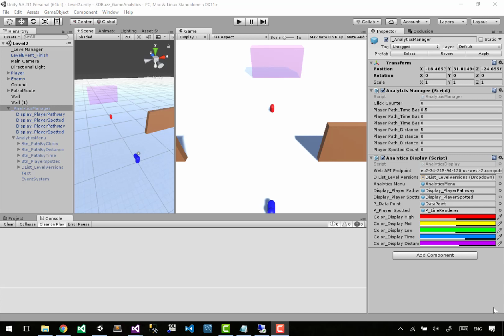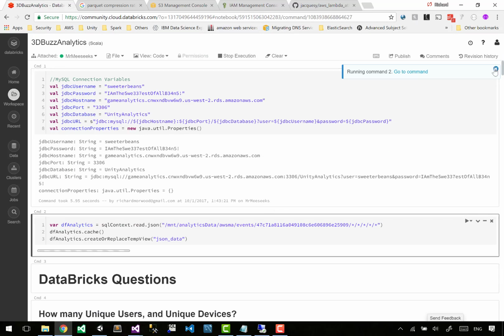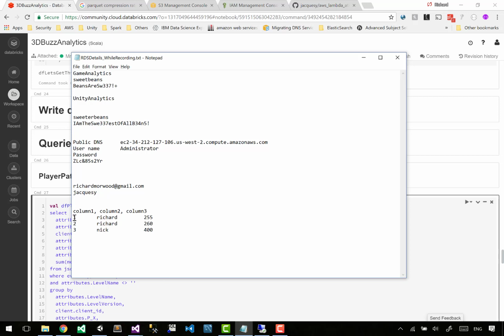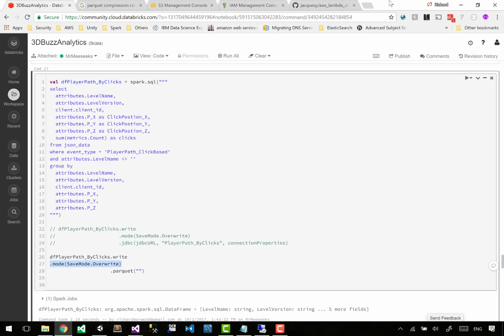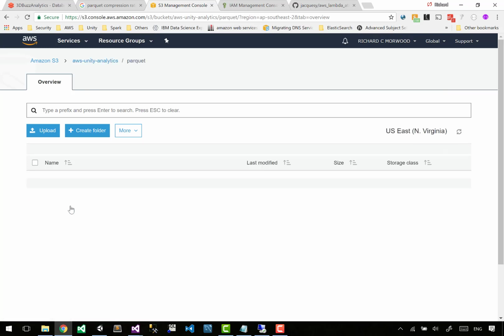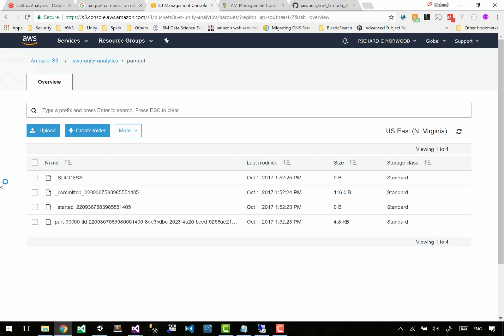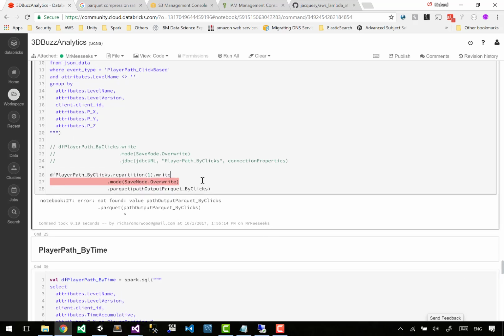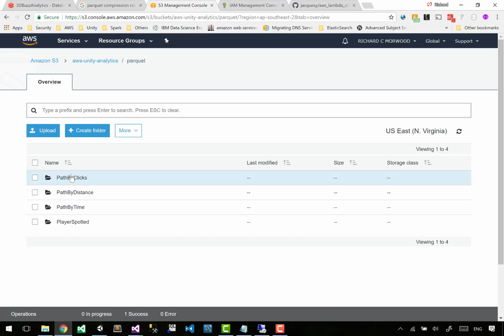🔴 JSON to Parquet • New Tools and Libraries • AWS Mobile Analytics • AWS Tracking Unity • (Pt. 78)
Learn Game Creation: Tracking Analytics with Unity - New Tools and Libraries - JSON to Parquet.

Our source data is in JSON, and we want to convert it to Parquet - a columnar data storage with incredible compression ratios.

AWS released new tools and libraries while recording this series. Let's see how we can use them in our analytics system getting our costs even lower.